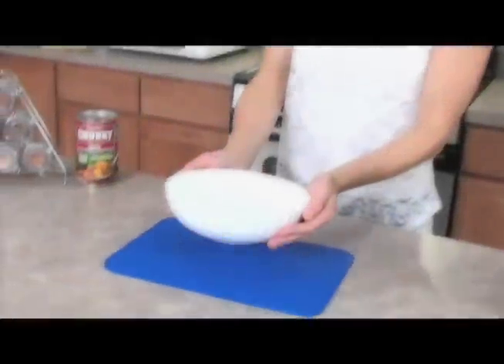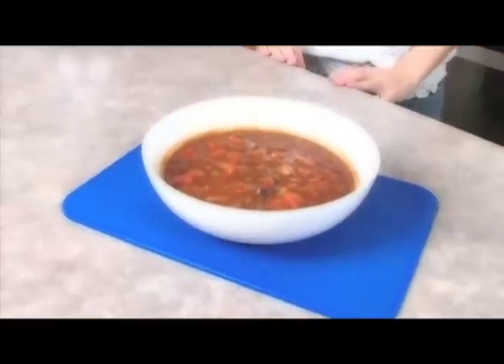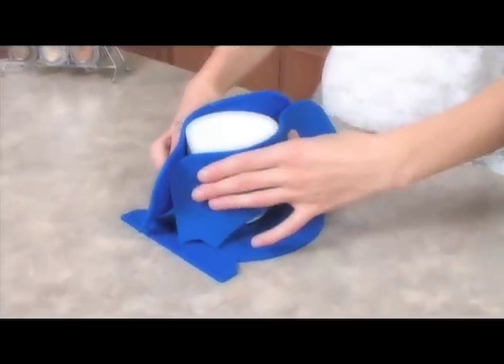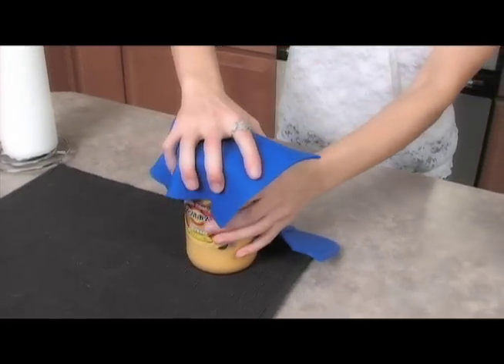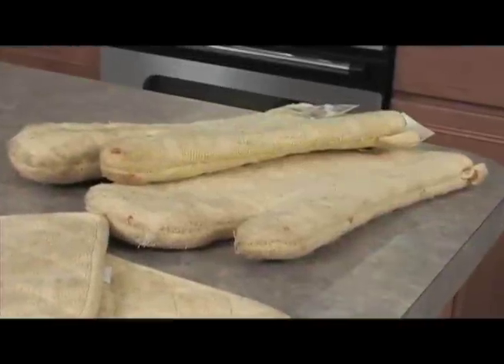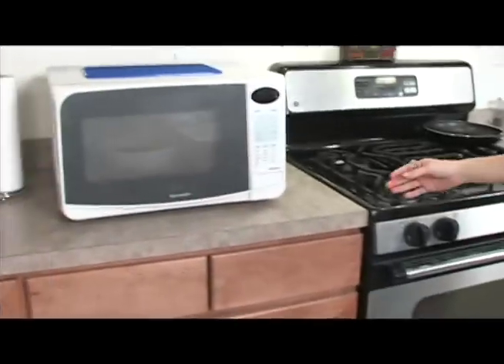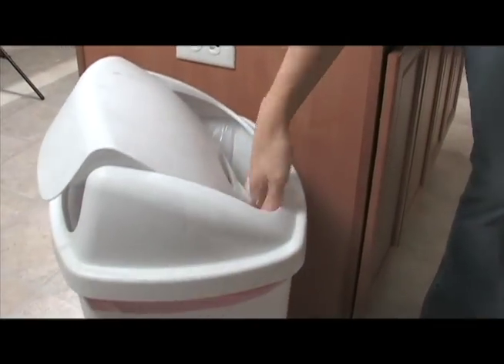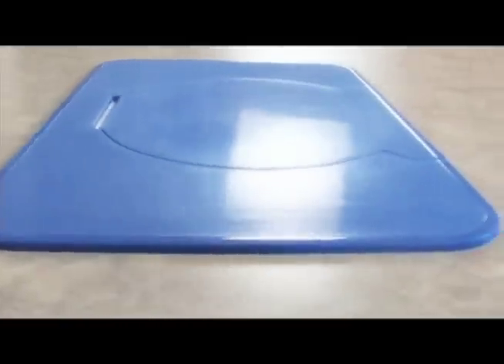WORLDS BEST INVENTION - The MycroMat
Snuggy, Sham-wow, Etc. Move over the Mycromat is what's in now!!! And its here to stay...Hope Tosh.0 sees it in there break down some time soon? Oprah, Ellen, Rachel ray, and more I hope will have one soon. Cool Invention.